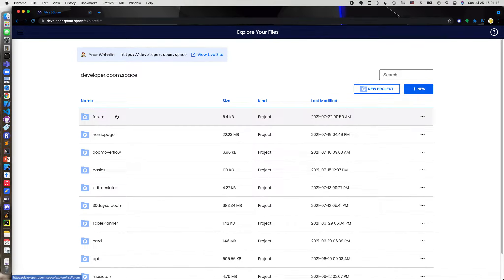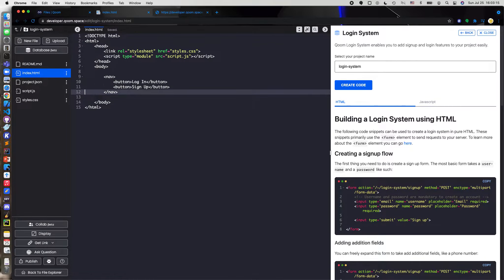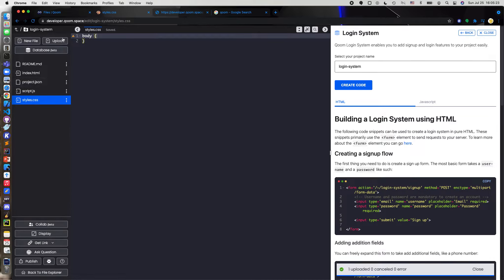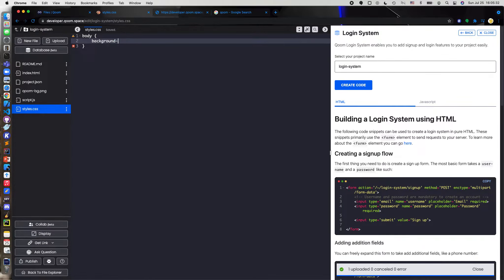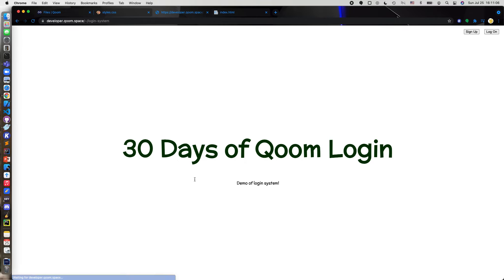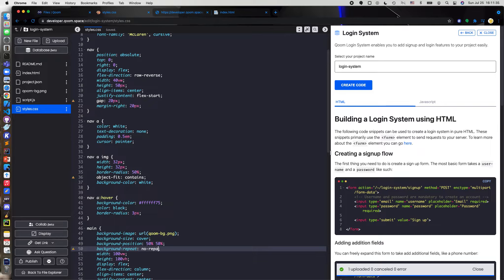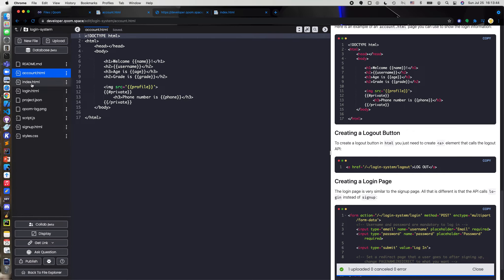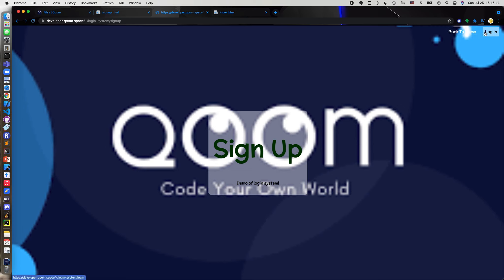30 Days of Qoom - Day 24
Hello! Welcome to the twenty-fourth video in the series where I will be teaching you how to easily create a website and make it your own.